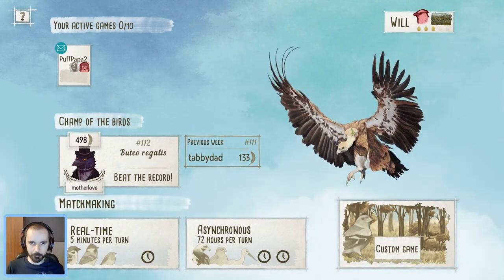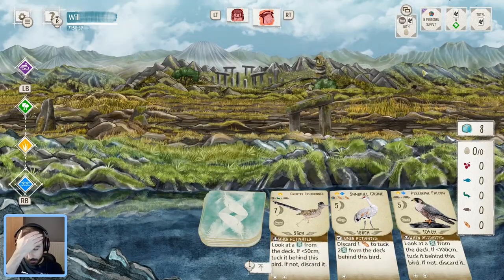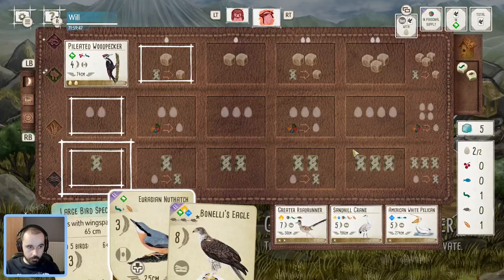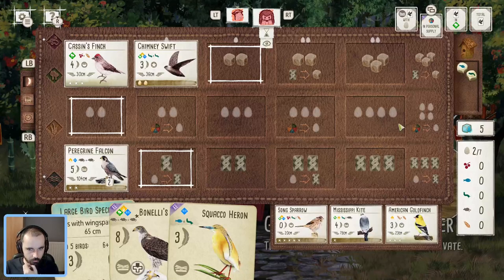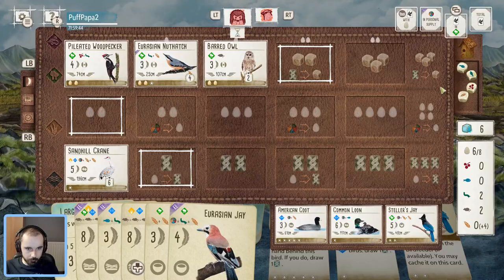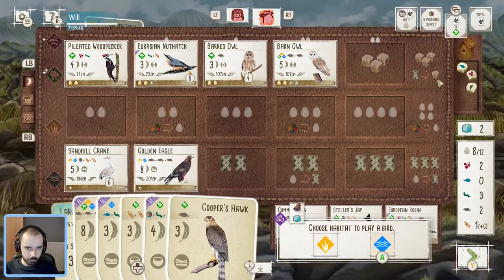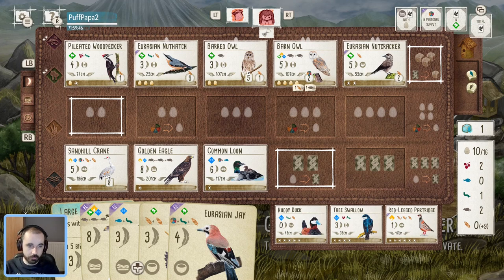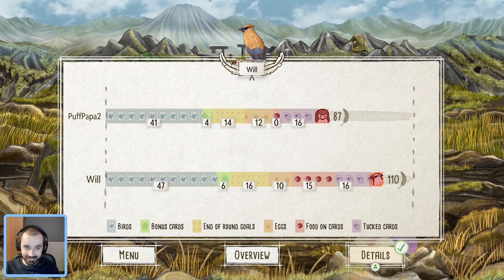Wingspan Gameplay | Forest engine getting it done!